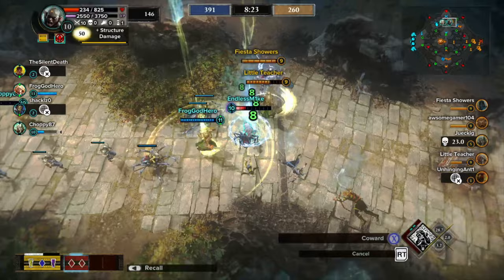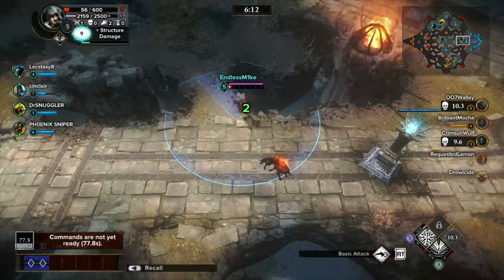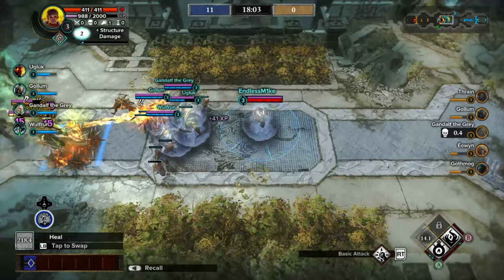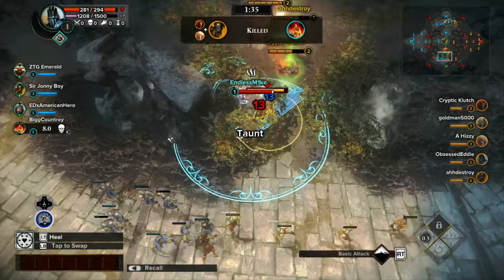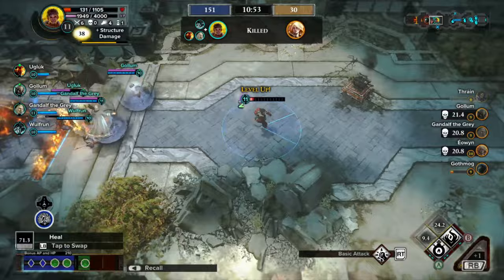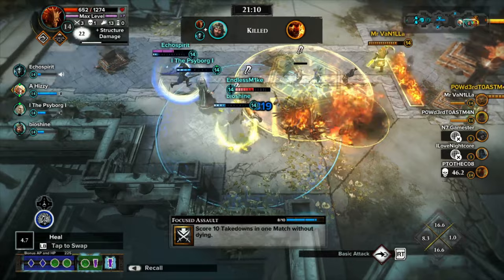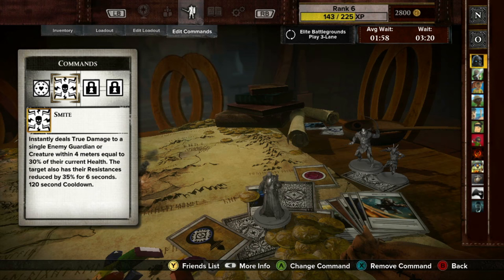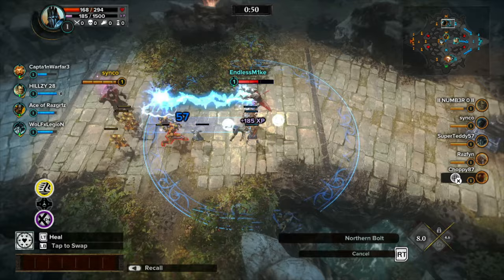LOTR GUARDIANS OF MIDDLE EARTH REVIEW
Lord of the Rings Guardians of Middle Earth Review by @Sohinki

Tune in every Thursday as the Smosh games team gives their reviews and boss fights their way through the newest and hottest games.